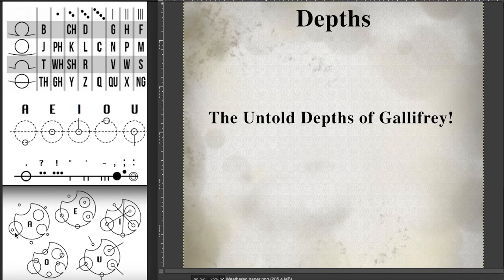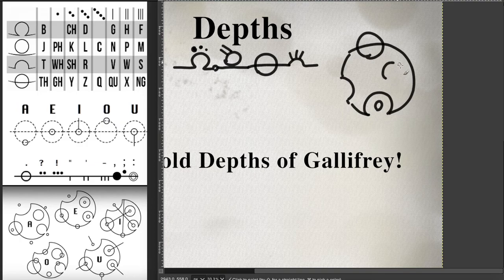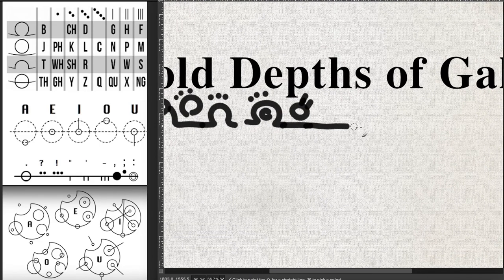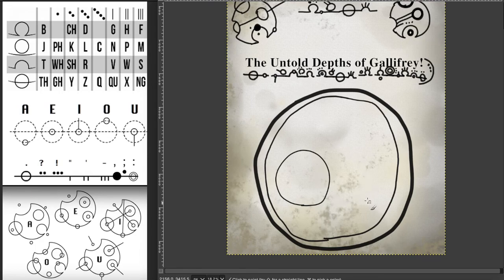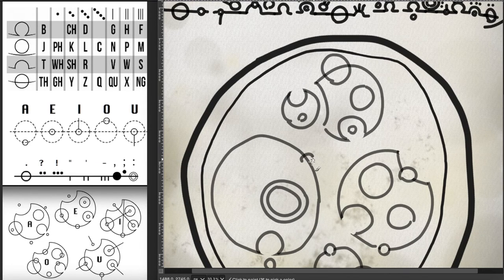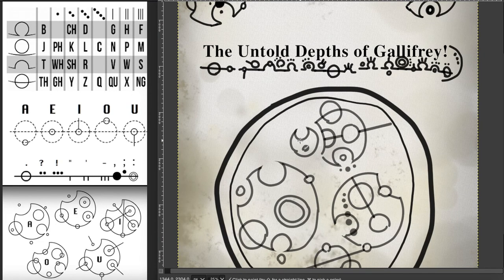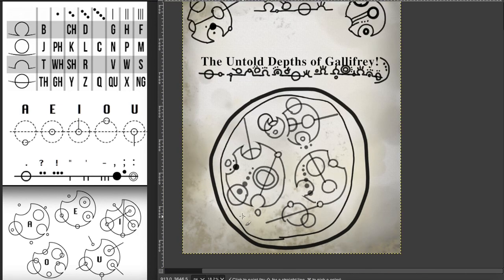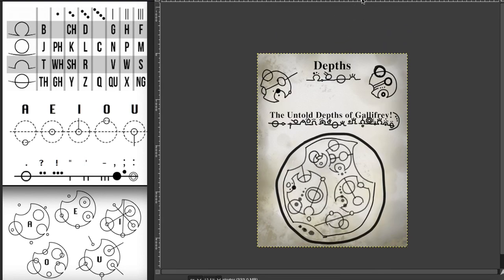Learn how to write in Loren Sherman's circular gallifreyan by hand!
Just pretend I'm drawing by hand, and not on the computer. lol... This was the best I could come up with as far as a clear way to record it.